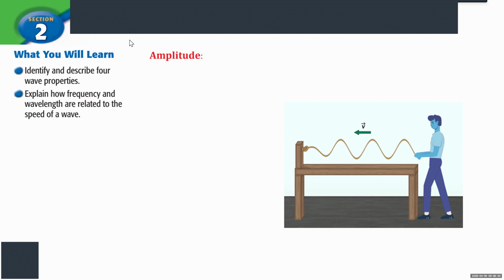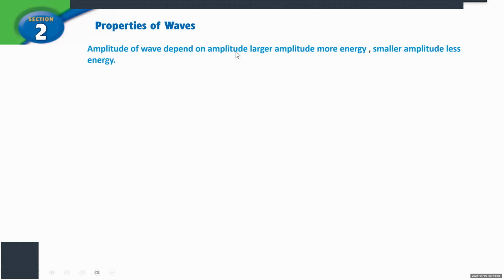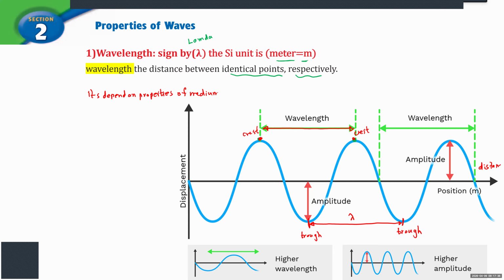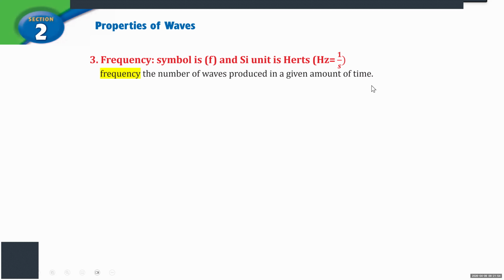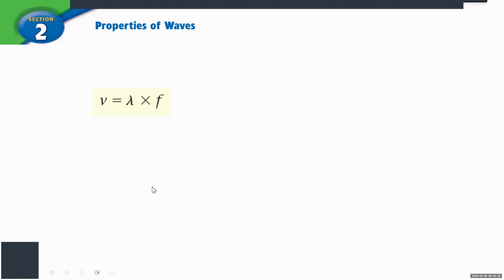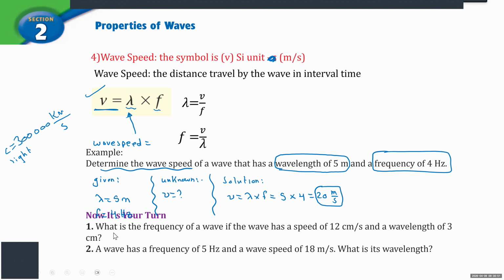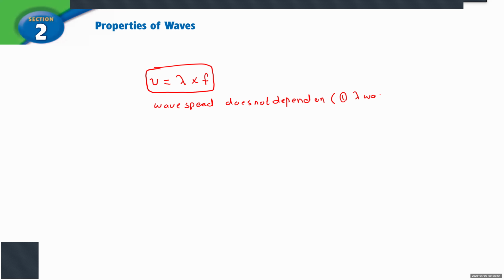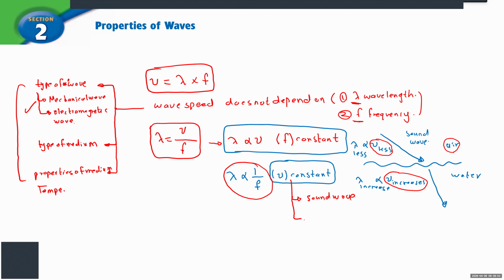Physics Grade 8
properties of waves. Physics 8 class